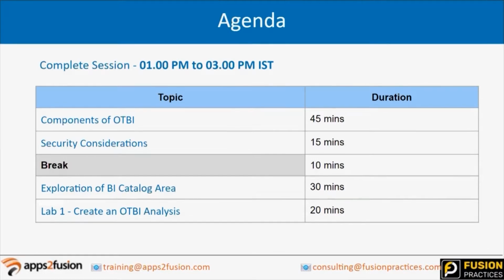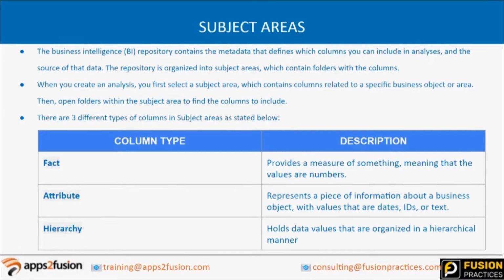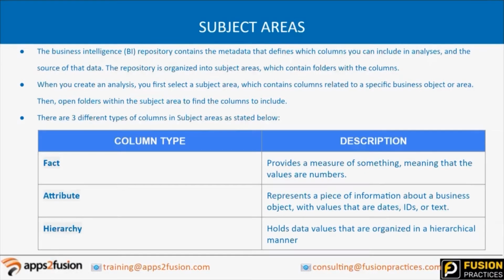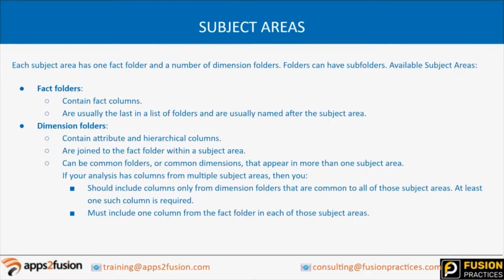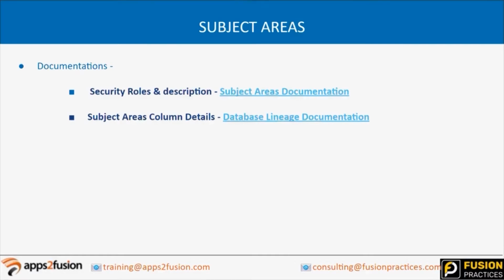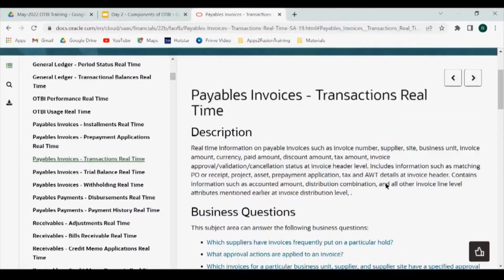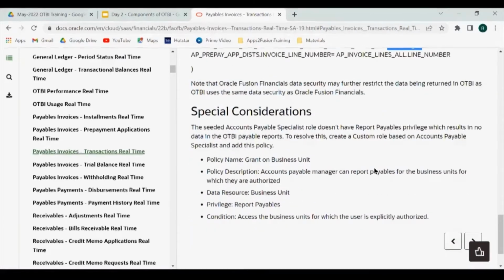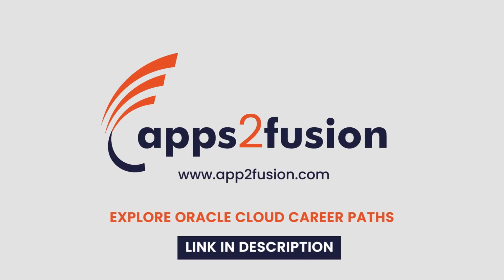How to create OTBI Catalog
Learn how to develop a BI catalogue utilizing several OTBI components in this video.